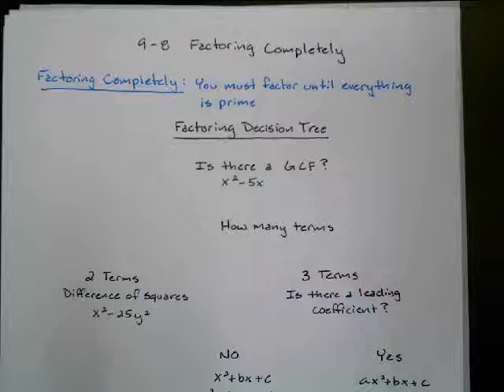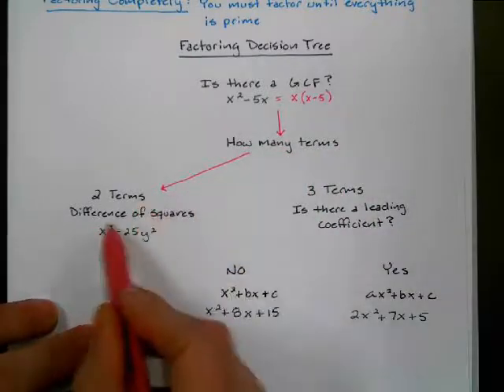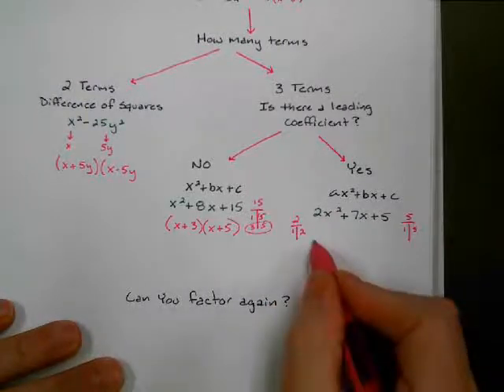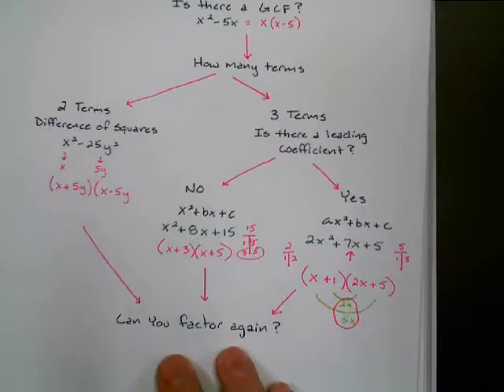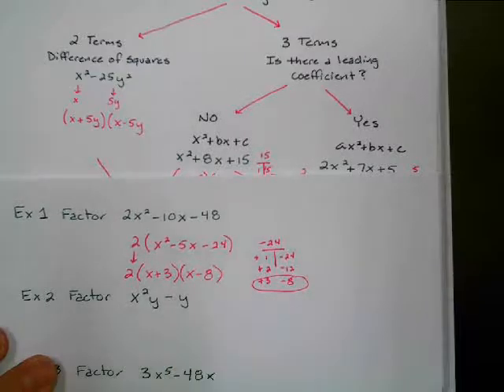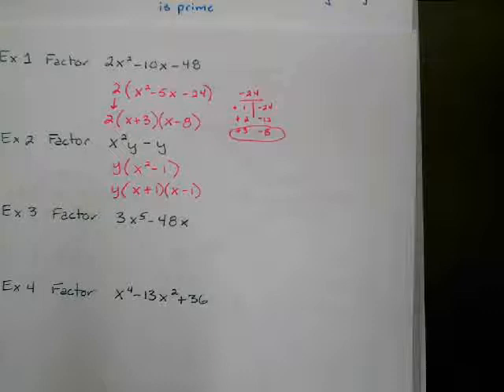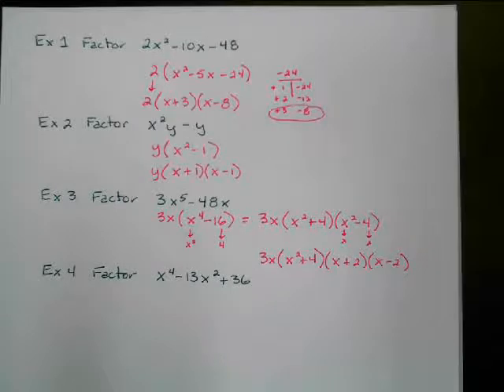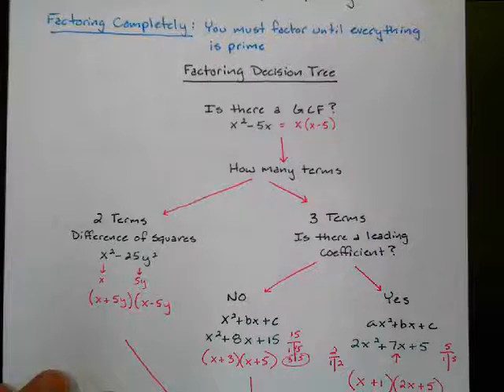Math 2 Lesson 9-8 Factoring Completely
Strategies for factoring